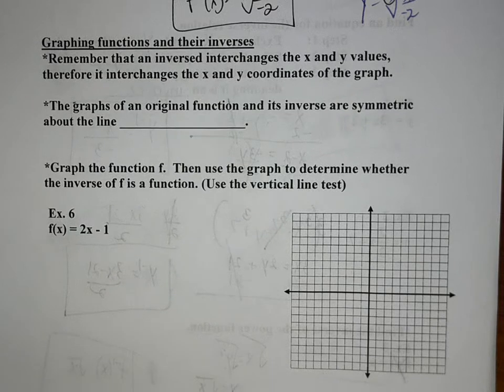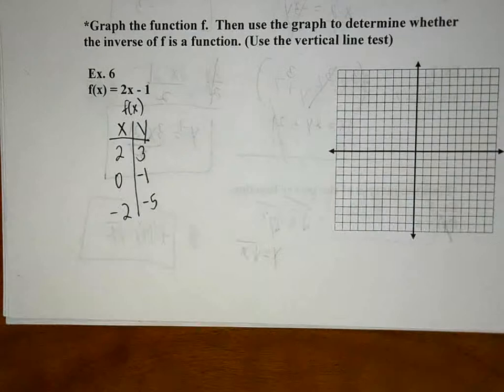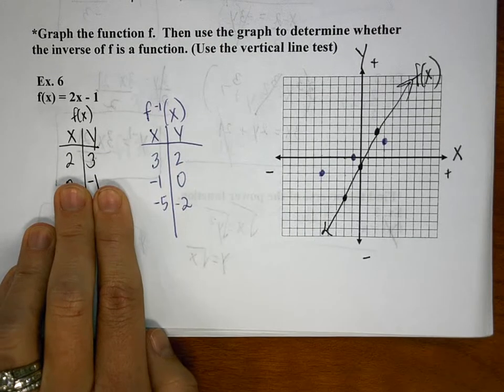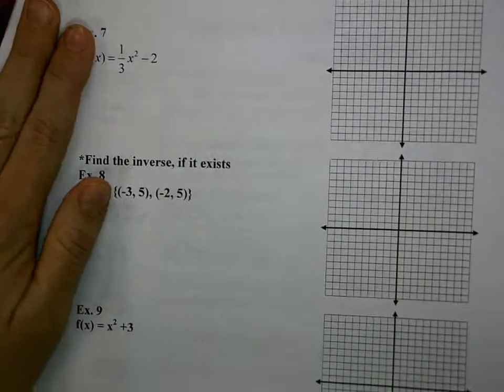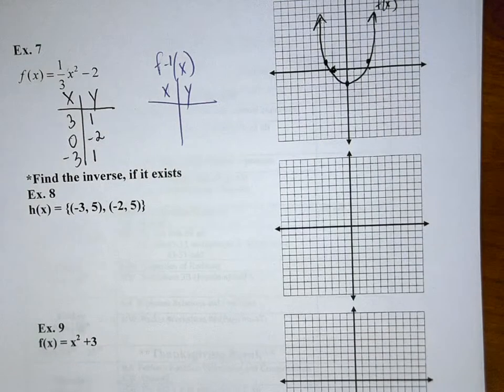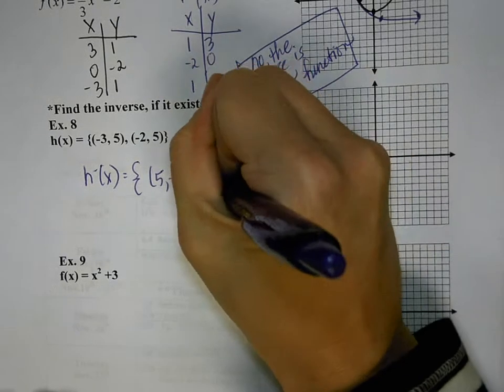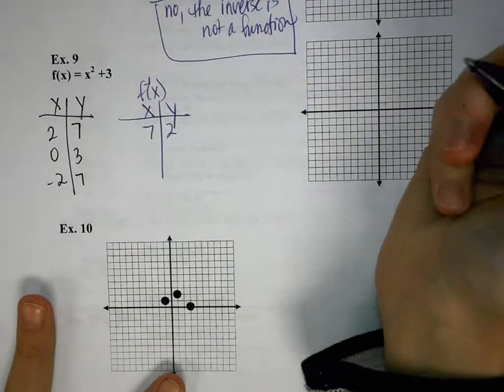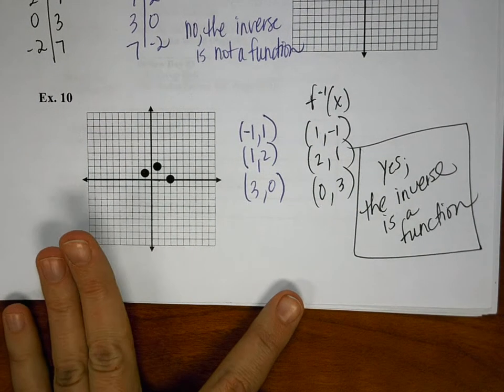6 6 Notes part 2